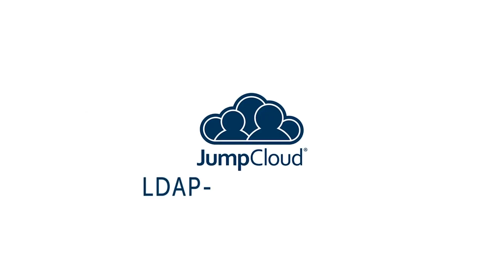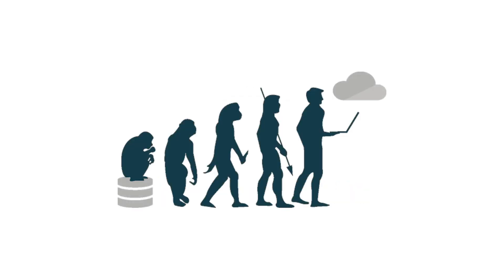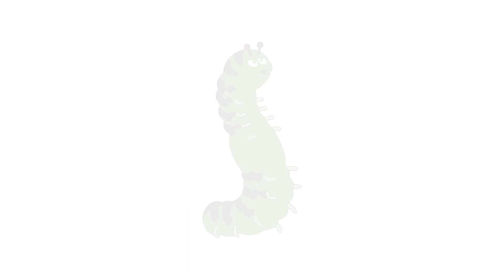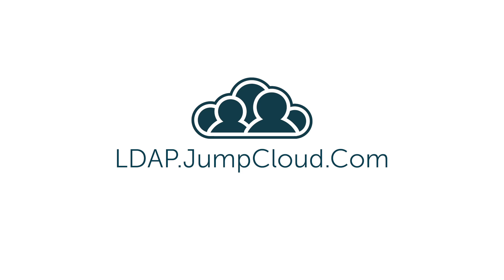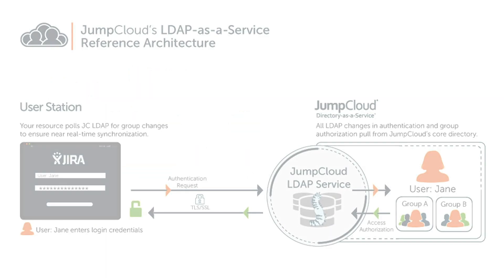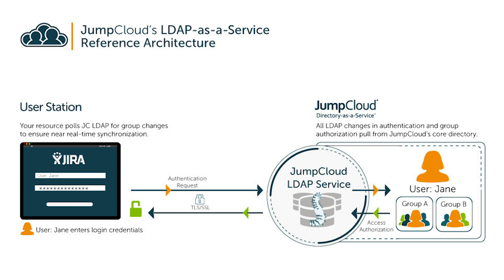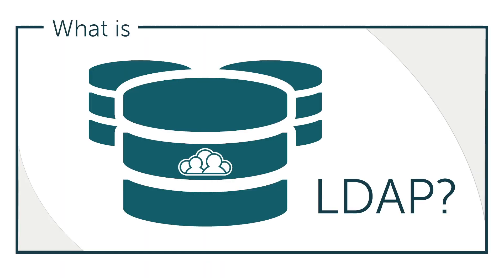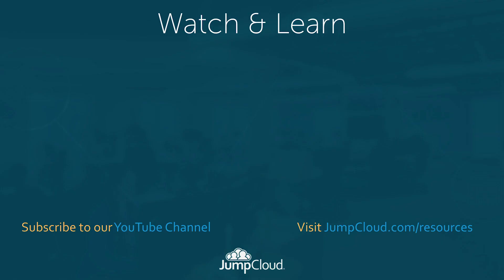What is LDAP? | JumpCloud Video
This JumpCloud Video provides a high level overview of the Lightweight Directory Access Protocol, otherwise known as LDAP. LDAP is an authentication protocol and software that is leveraged by a wide variety of IT resources and solutions. LDAP-as-a-Service is a core aspect of the JumpCloud® offering.

0:00 What Is LDAP?
0:18 What is A Directory?
0:50 LDAP For The Cloud
1:54 JumpCloud's LDAP Group Support

What Is LDAP? The Ultimate Guide

JumpCloud Directory-as-a-Service® is a next generation cloud identity management platform that securely manages and connects users to their systems, applications, files, and networks. LDAP is a fundamental aspect of the overall JumpCloud platform, which is delivered as a service via a comprehensive directory services platform in the cloud.

for more information about LDAP, and how the JumpCloud Directory-as-a-Service platform can provide LDAP capabilities as a cloud-based service. You can also sign up for a free account to see our platform in action.